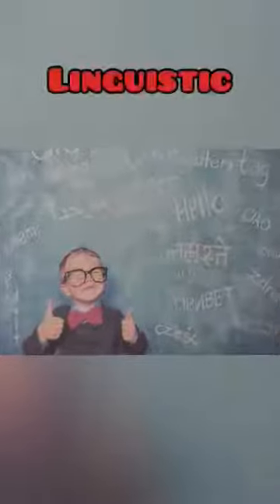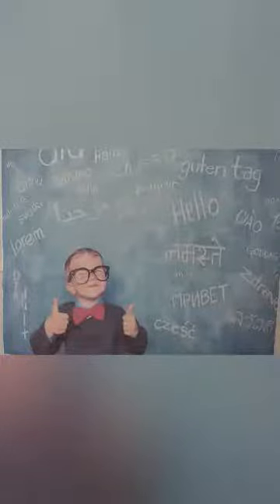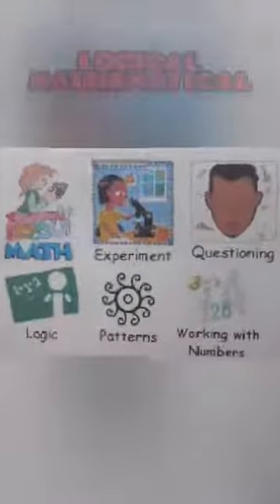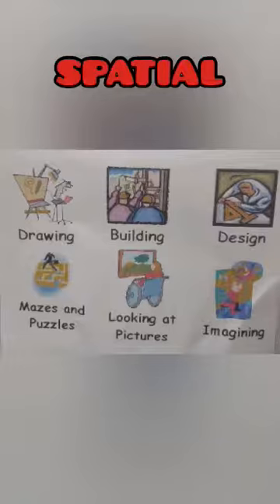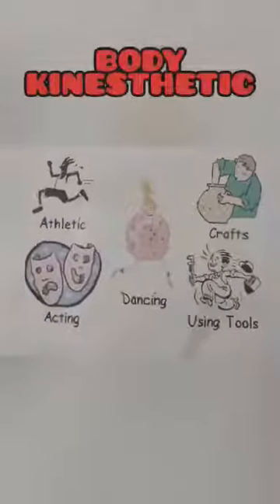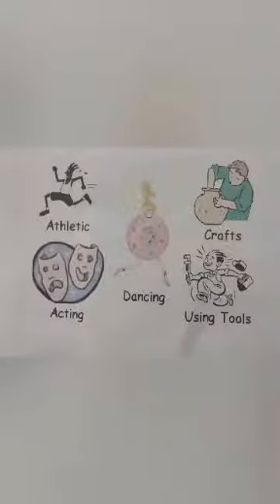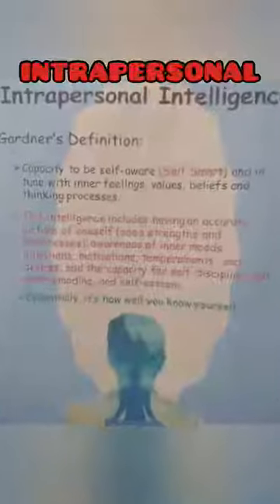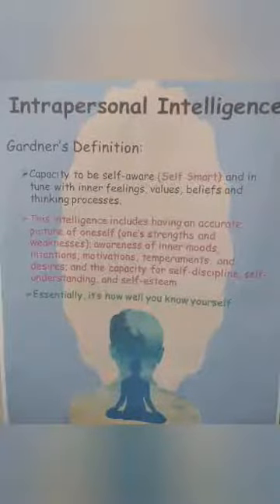Distance Learning Outputs | Types of Human Intelligence by Alexa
Distance learning is the new trend due to the Pandemic. In this video my niece Alexandria Faith shared what she learned about the different types of Human Intelligence.